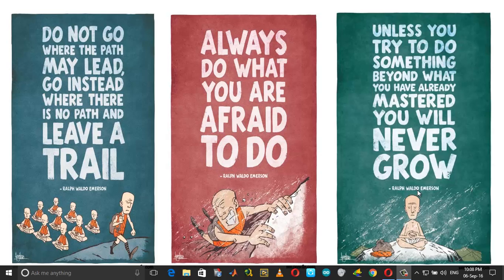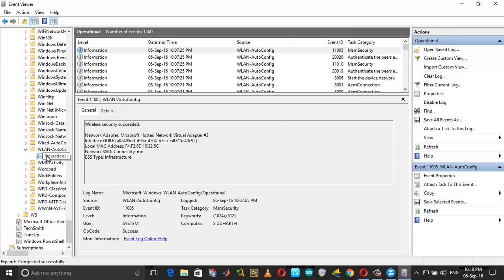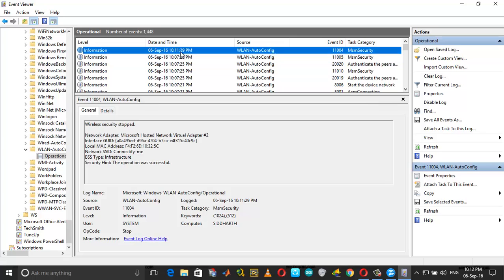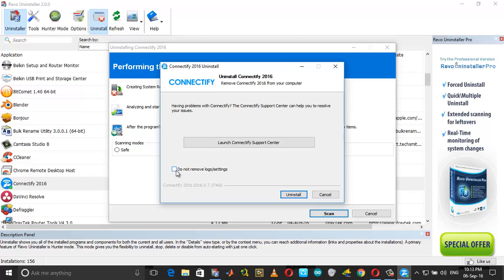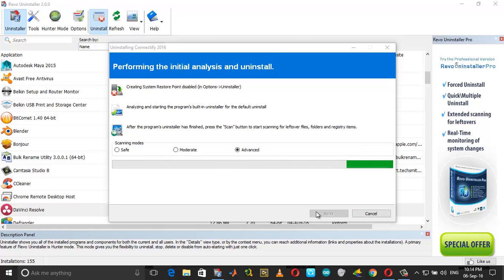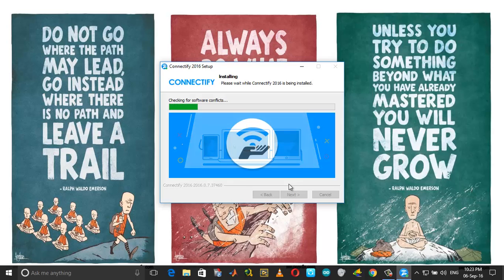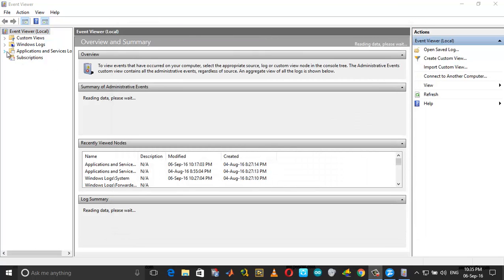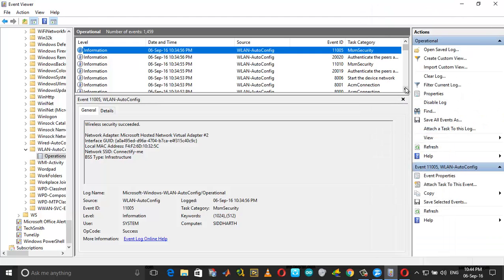Fix Connectify Frequent Disconnection Issue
On occasions, Connectify Hotspot might disconnect frequently, requiring the user to reconnect. This is a video on how to fix the frequent disconnection problem in connectify.